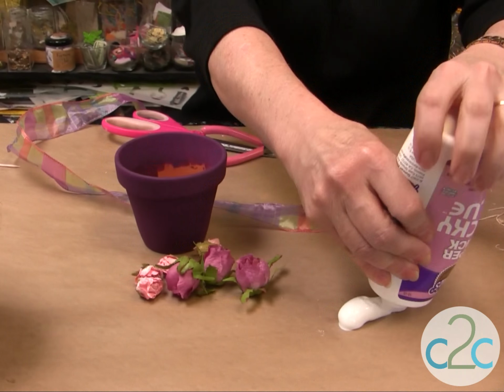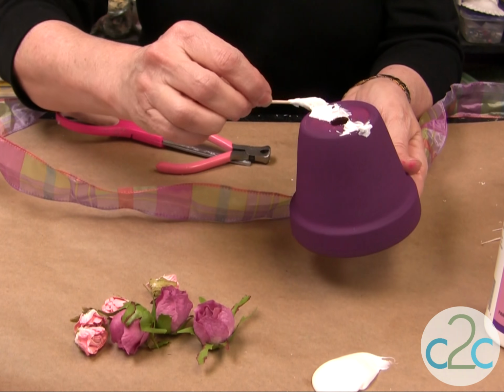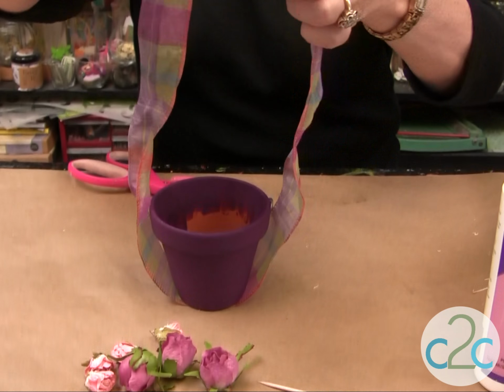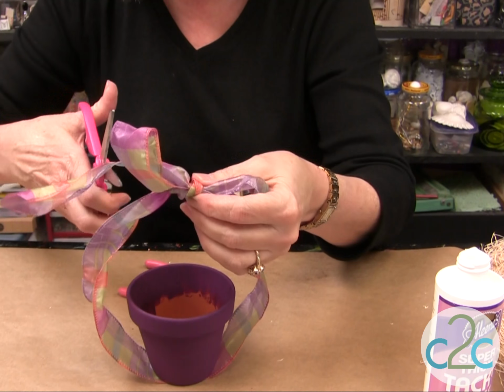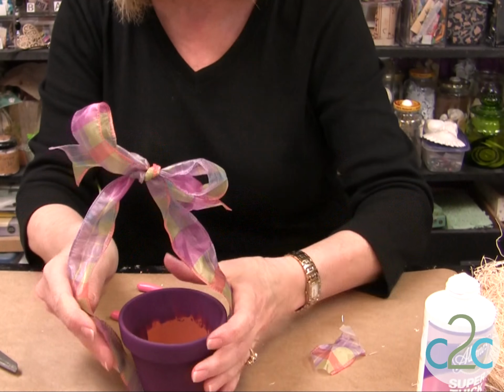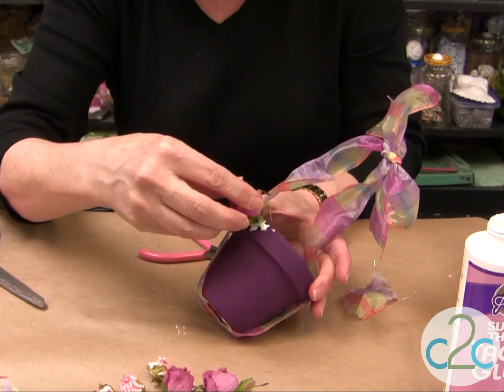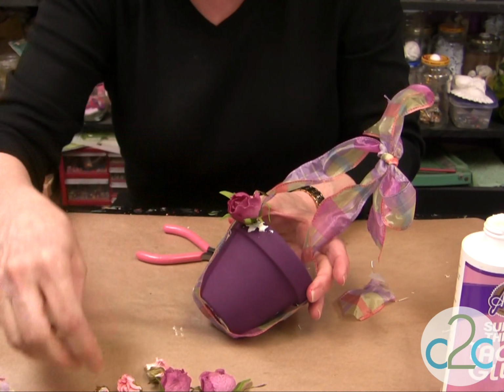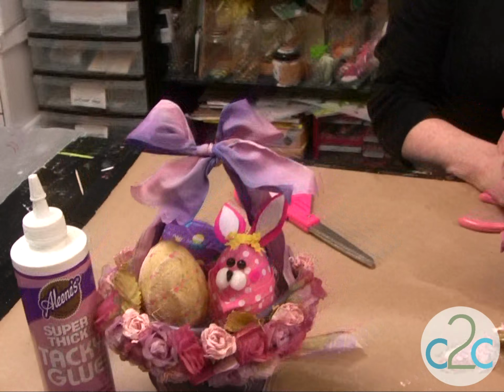How to Make a Clay Pot Easter Basket by EcoHeidi Borchers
In this video, EcoHeidi Borchers shows how to transform a clay pot into a pretty floral Easter Basket. Featured on Cool2Craft TV. For more ideas, info and inspiration go or scan the QR code at the end of video to link directly to on-line tutorial.